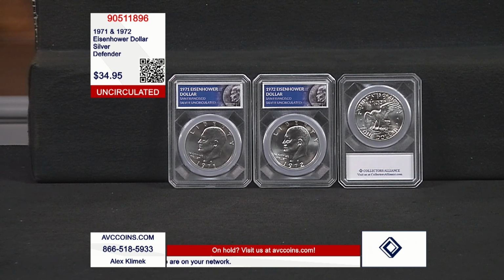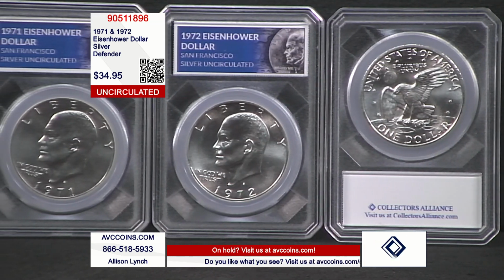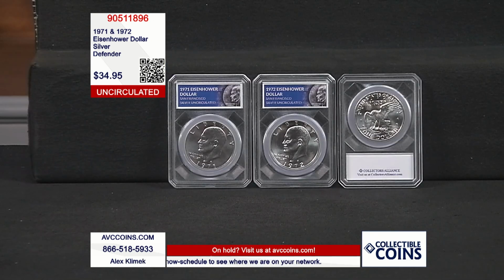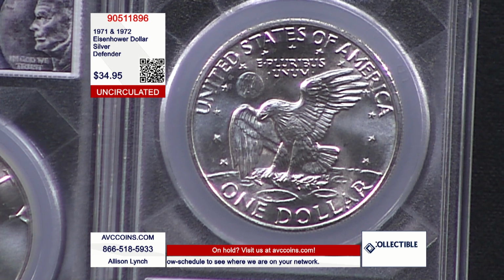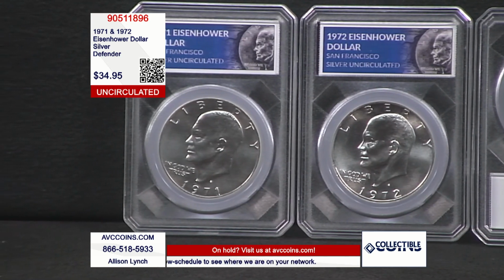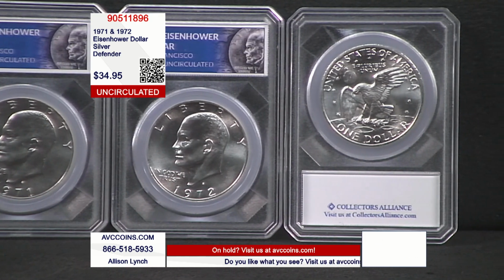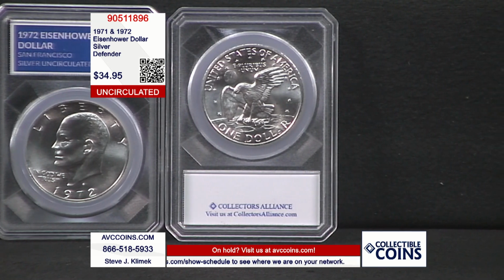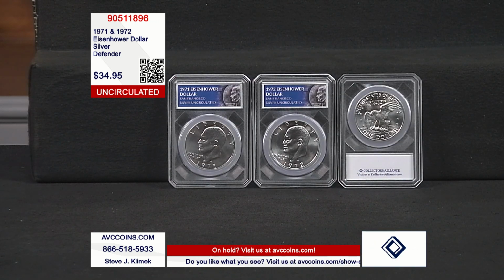1971 & 1972 Eisenhower Dollar - Silver - Unc / Defender